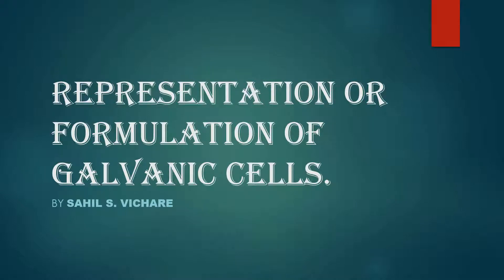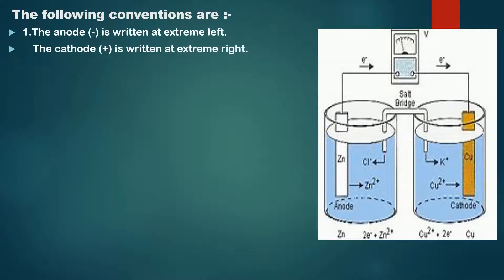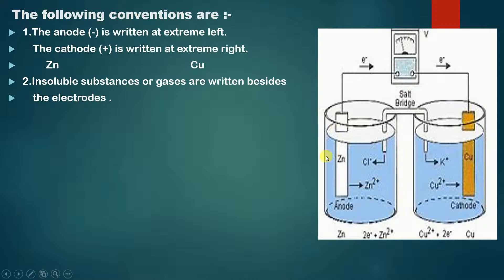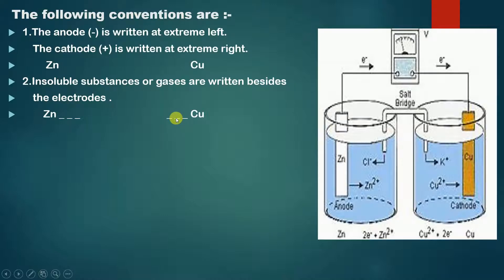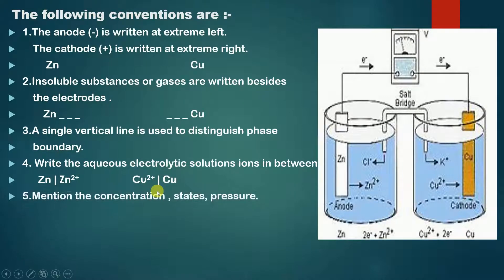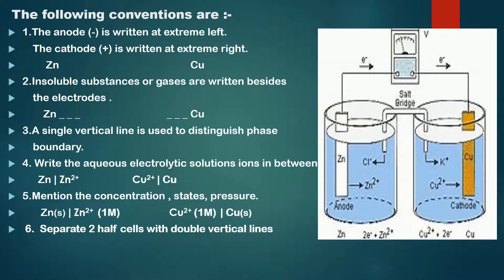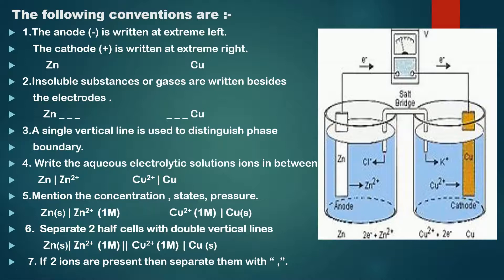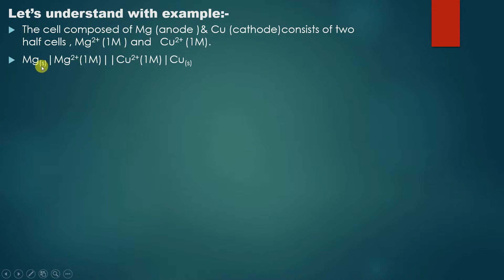Representation of Galvanic Cell || Formulation of Galvanic Cell .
REPRESENTATION OF GALVANIC CELL
FORMULATION OF GALVANIC CELL
THIS IS THE TOPIC COVERED IN THIS VIDEO ALONG WITH THE EXAMPLE AND SOLVED A PROBLEM AT THE END .

BY - SAHIL S. VICHARE

SCHEMATIC REPRESENTATION OF GALVANIC CELL

SYMBOLIC REPRESENTATION OF GALVANIC CELL

CELL NOTATION

LINE NOTATION

FORMULATION OF GALVANIC CELL REPRESENTATION

REPRESENTATION OF ELECTROCHEMICAL CELLS

SHORTHAND NOTATION FOR GALVANIC / VOLTAIC CELL

REPRESENTATION OF VOLTAIC CELL

FORMULATION OF VOLTAIC CELL
jee main
cet
class 11
class 12